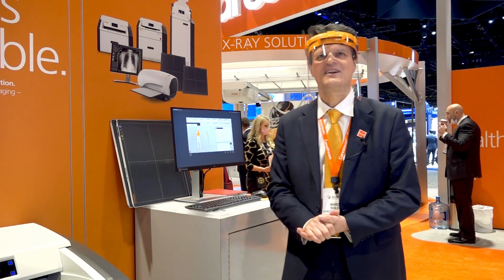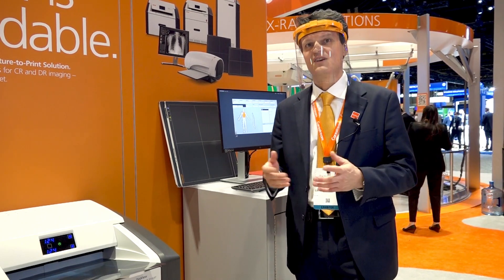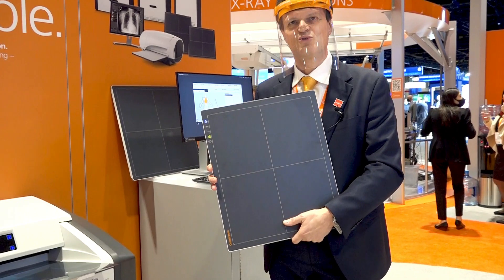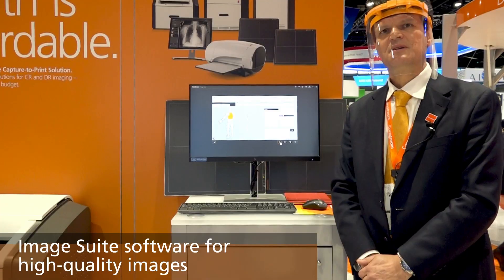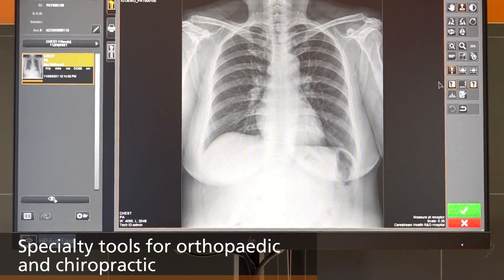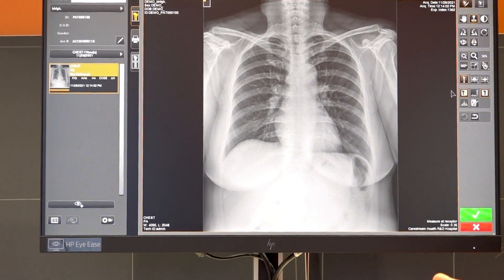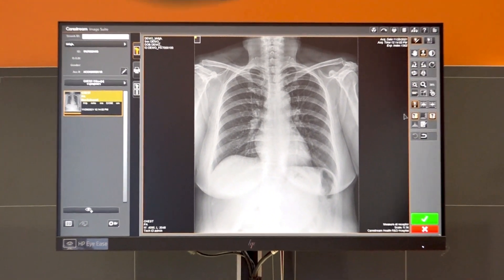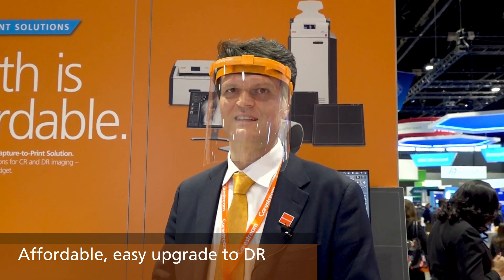Capture to Print Solutions: DR to Print with Image Suite Software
Carestream Capture-to-Print bundles help radiology facilities increase productivity, improve their workflow and enhance patient care. The Focus 35C/43C Detectors, bundled with any of our DRYVIEW Laser Imagers, will give you a complete, fully digital capture-to-print solution. It’s simple, flexible, and affordable.